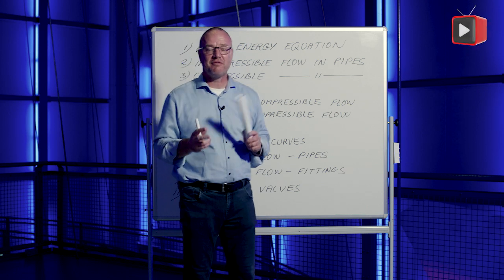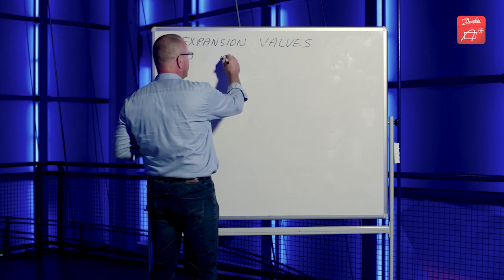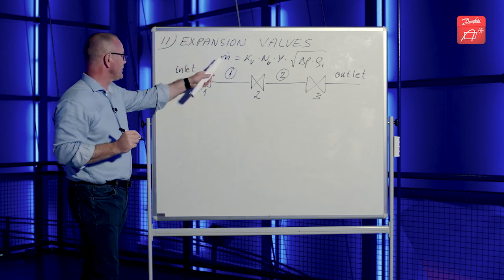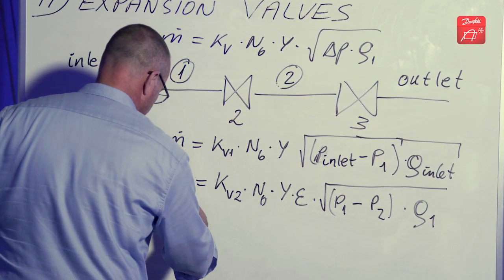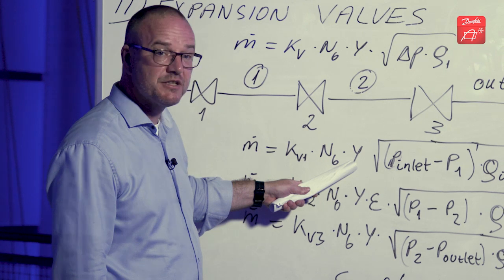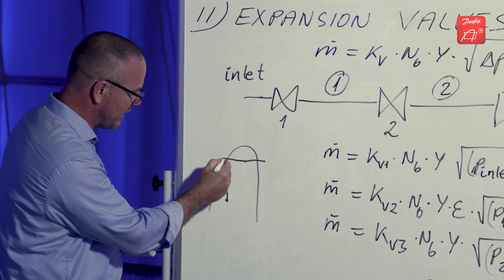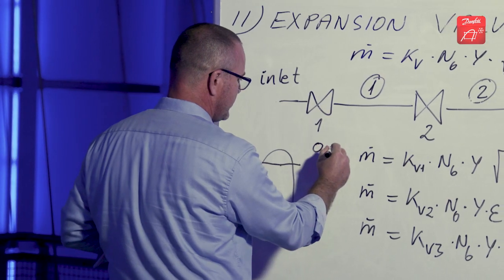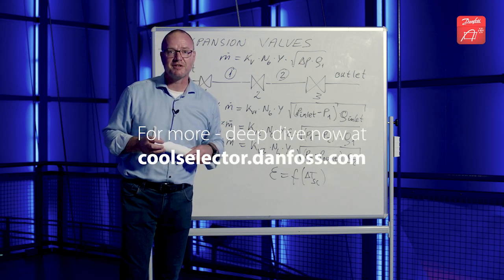Expansion Valves – Coolselector®2 Deep Dive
Morten expands on expansion vales and how they work in Coolselector®2 in our final deep dive session. But don’t worry, you can freely explore all other episodes in the series and make sure to download Coolselector®2 free of charge while you are there!